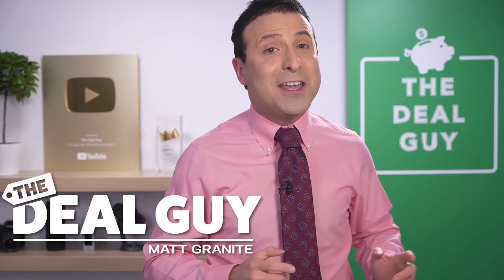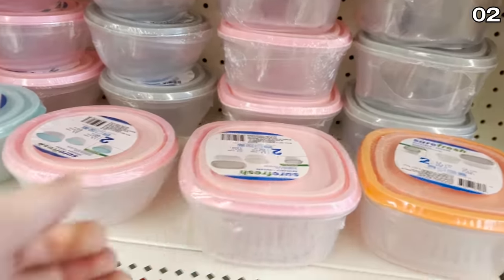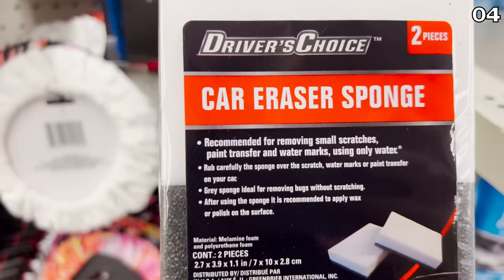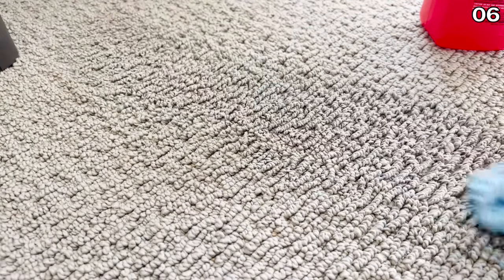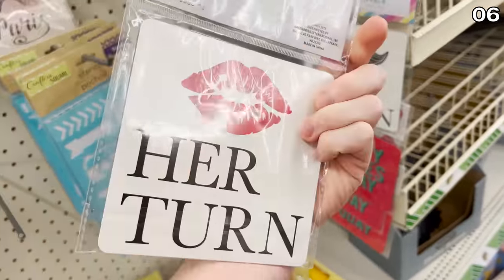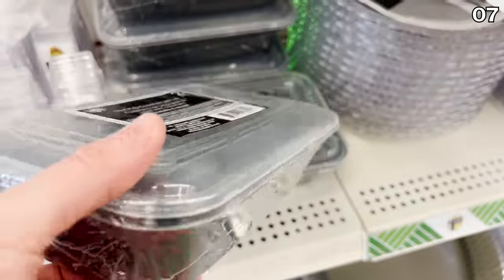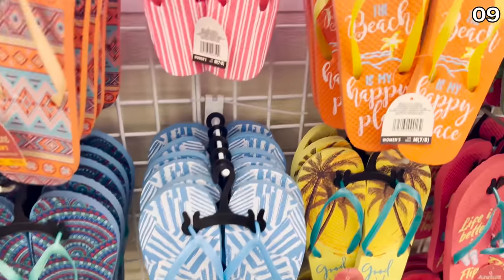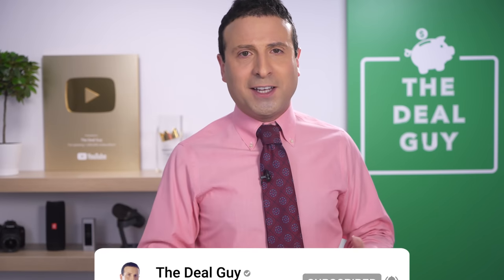10 Things You SHOULD Be Buying at Dollar Tree in March 2022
So many people have shopped at Dollar Tree but not taking advantage of the best products they have! Watch this video and see what you're missing out on this March 2022!

In this video The Deal Guy is showing the best dollar tree 2022 products that you can use your dollar tree coupons and other dollar tree hacks! You may have seen similar videos by the channel Do It On a Dime (who is great!) so i thought this dollar store secrets and shopping secrets will show you the best things dollar tree March 2022.